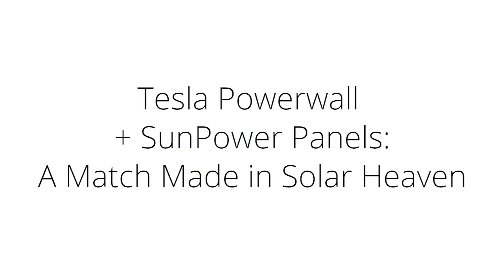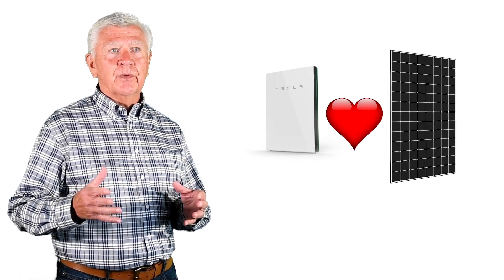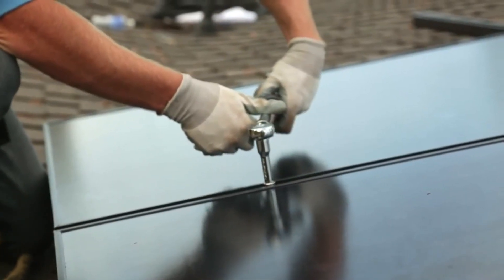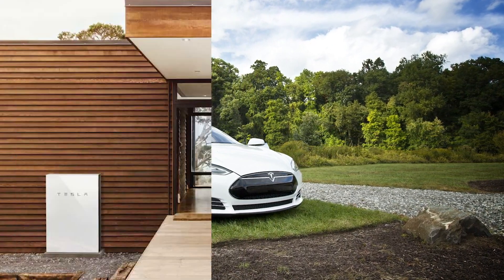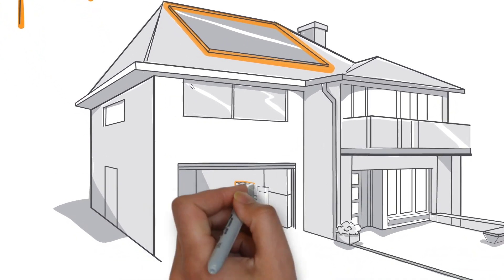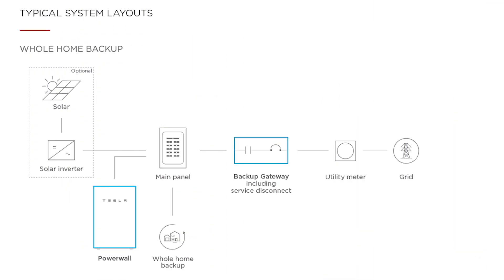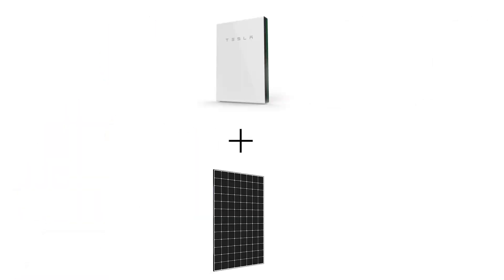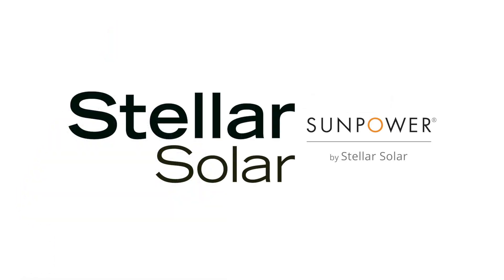Tesla Powerwall + SunPower Panels: A Match Made in Solar Heaven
When it comes to solar + battery storage, there is no better combination than the Tesla Powerwall and SunPower Solar Panels. That's because SunPower panels are the most efficient, durable, and aesthetically pleasing solar panels on the market, so if you combine them with the Tesla Powerwall, which is widely known as the most cost efficient and powerful solar battery on the market, you are combining the best of both solar and battery technology. All you have to look at are the brands: SunPower is widely known as the global leader in solar technology, and Tesla is widely known as one of the best electric automotive companies in the world. So if you're for the sleekest, most powerful, and cost efficient solar + battery combinations in the world, look no further than the Tesla Powerwall + SunPower solar panel combination.

If you're looking to install the Tesla Powerwall + SunPower combination in San Diego, look no further than Stellar Solar. We are a SunPower Master Dealer and Tesla Powerwall Certified Installer, and have been installing solar in Southern California for over 21 years.